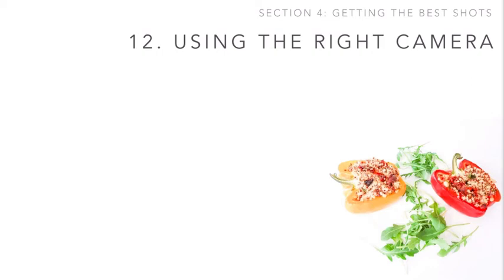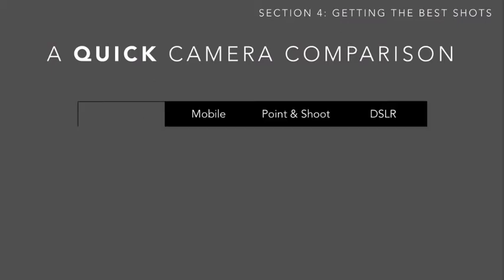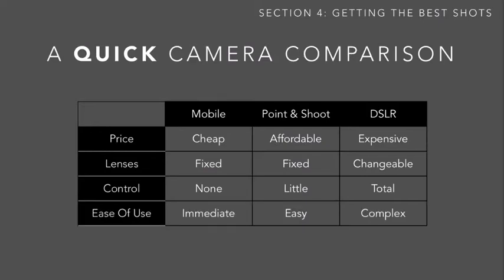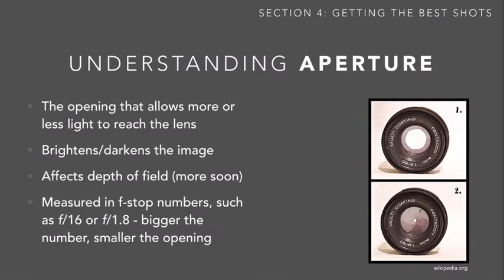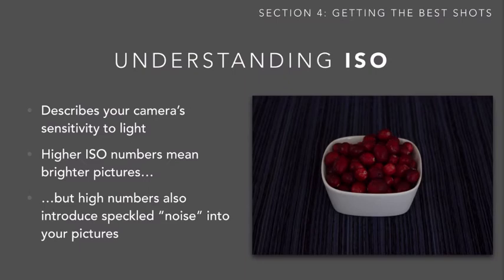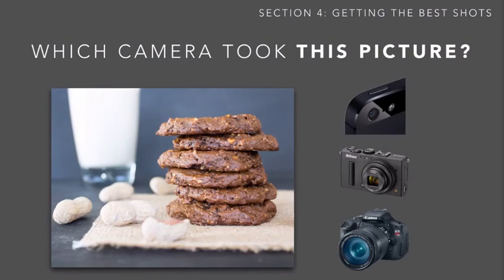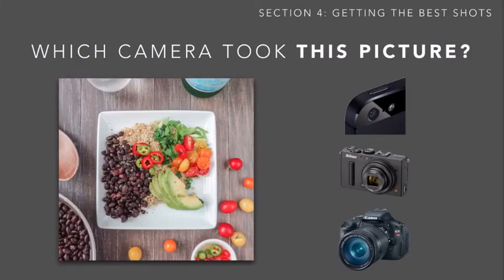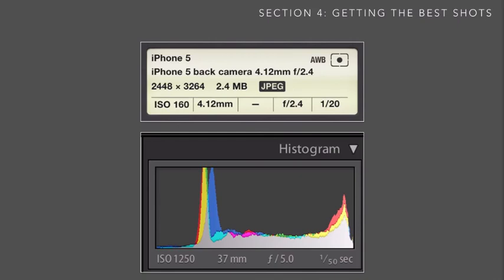Lecture 12 Using the Right Camera